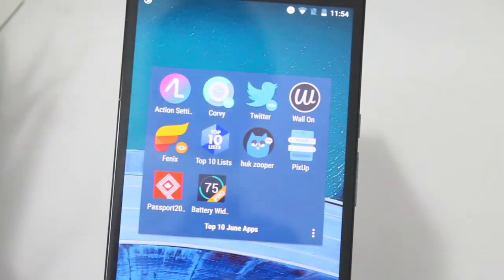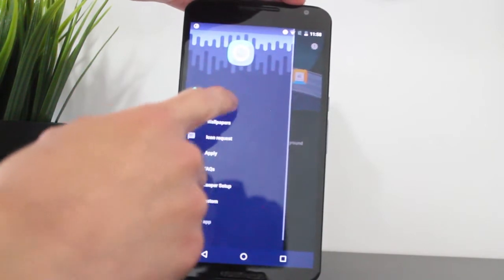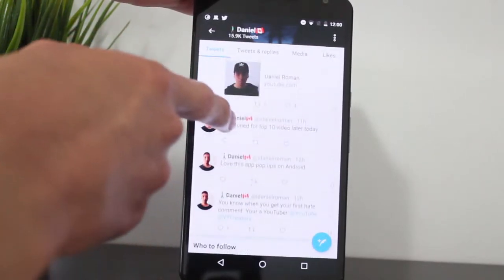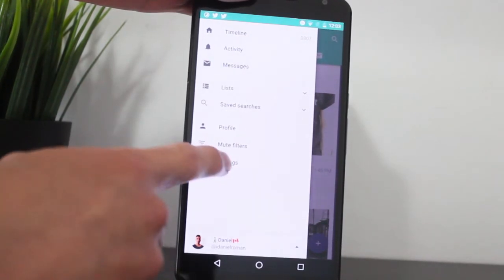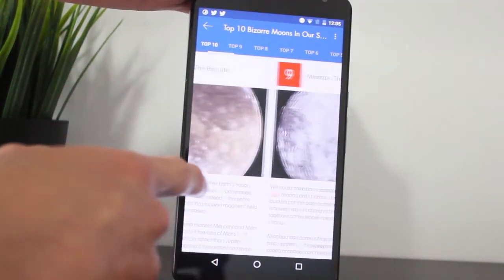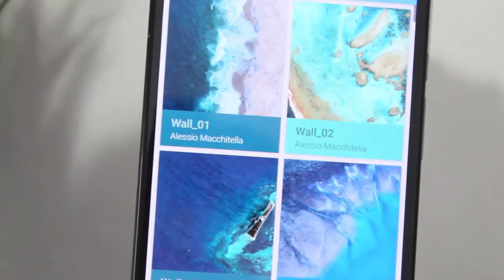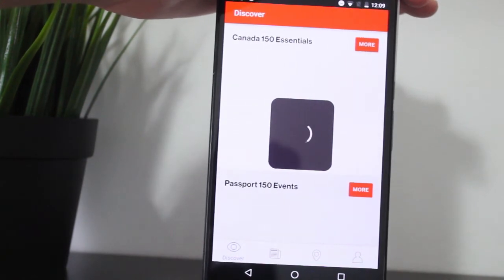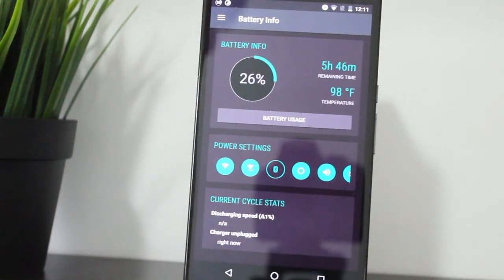Top 10 Android Apps - June 2017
There are a ton of android apps being in the play store. These are the top 10 apps for the month of June. Action Launcher, Twitter, PixUp Zooper, Huk Zooper, Corvy Icons, Fenix, Passport 2017, Wall On, Top 10 List.

 ***My Gear***
Canon T3
iPhone SE
Nexus 6